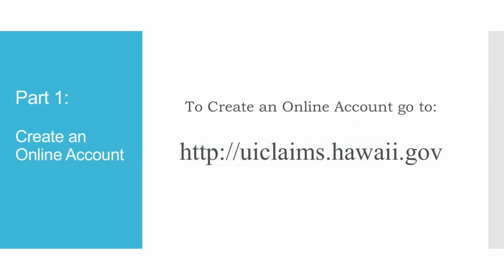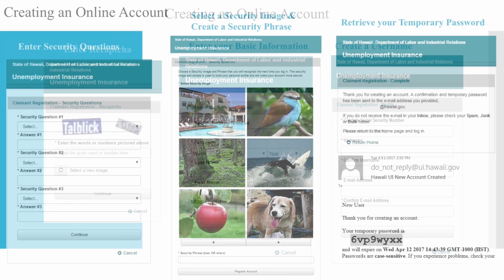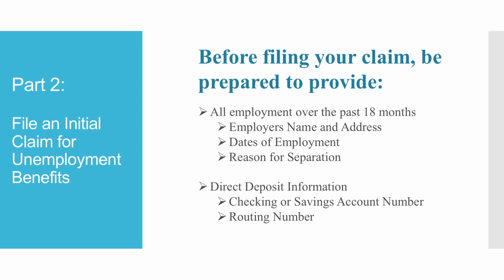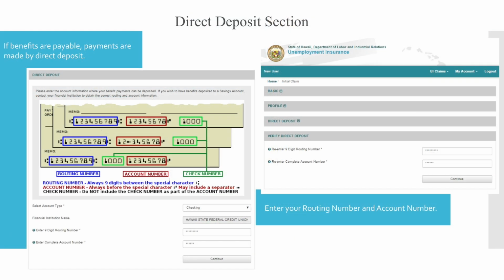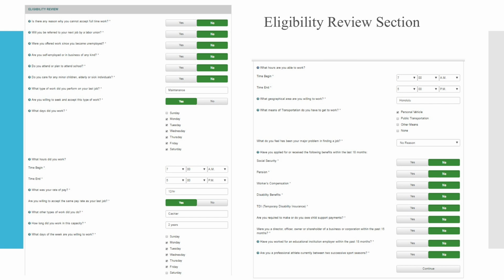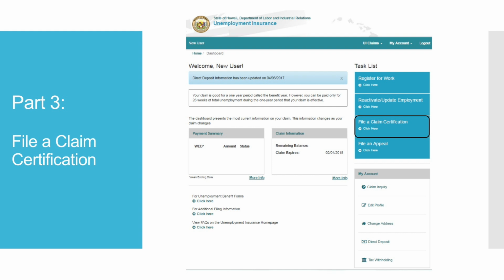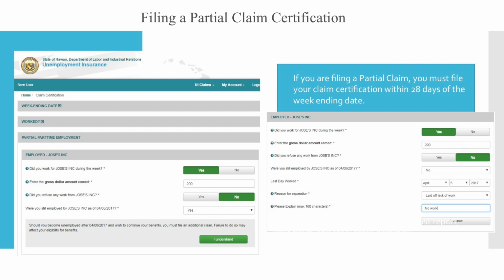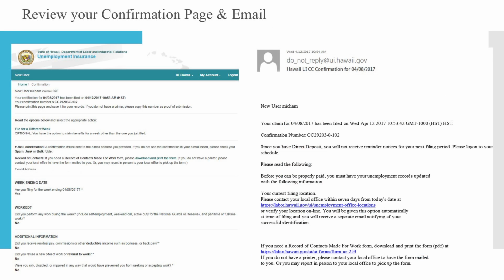Instructional video for filing unemployment insurance online